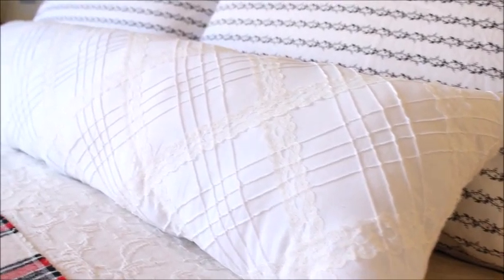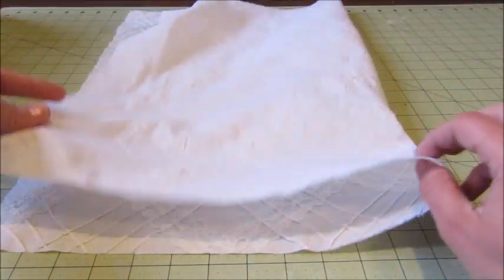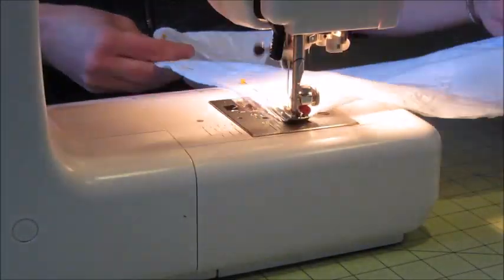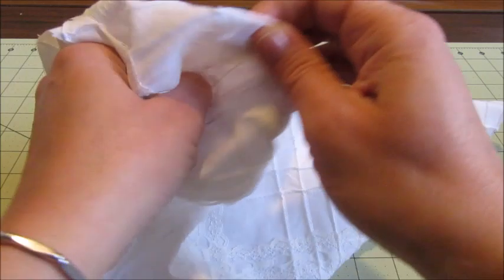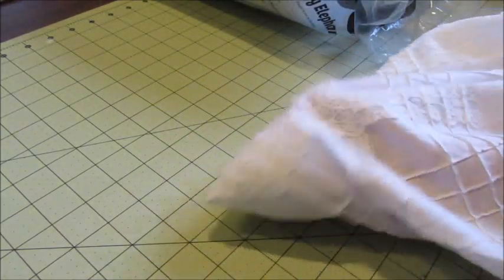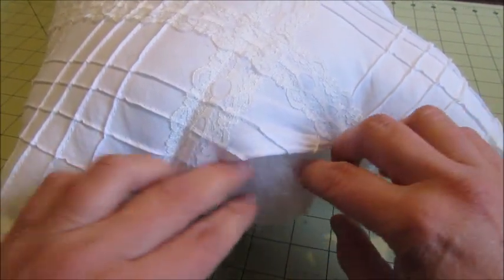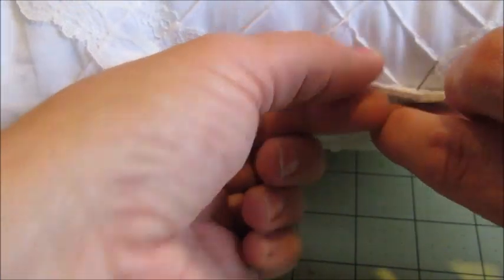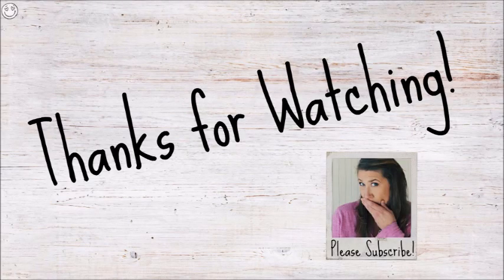DIY Oversized Lumbar Pillow | How To Sew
Hi There!

Today I have another sewing project to share with you.  I recently made an oversized lumbar pillow for my king bed and thought I would quickly share with you how I made it just in case you'd like to make one also.  Enjoy!